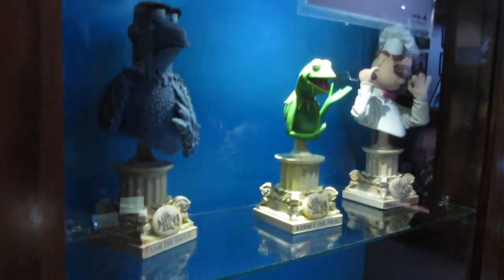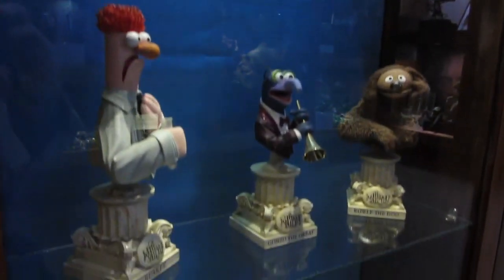WETA Cave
When in Wellington, snoop around a little...